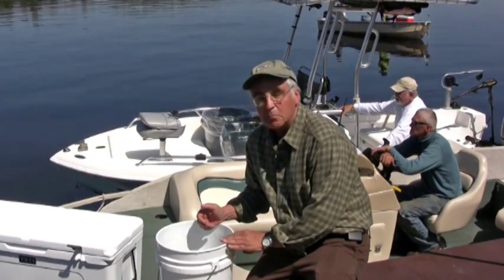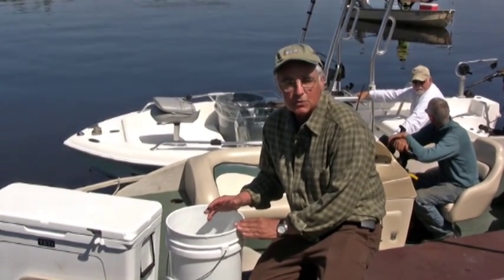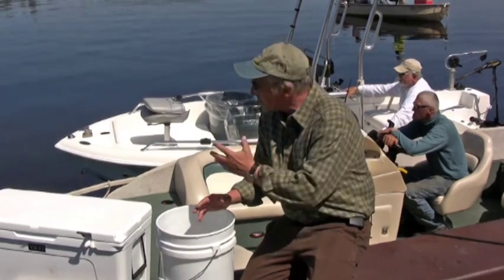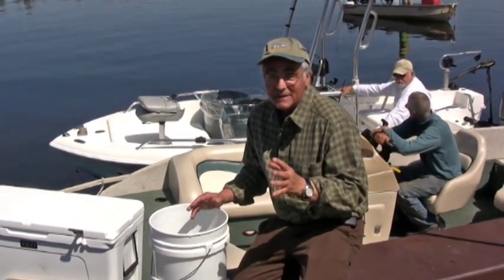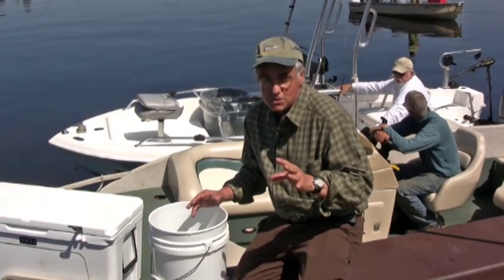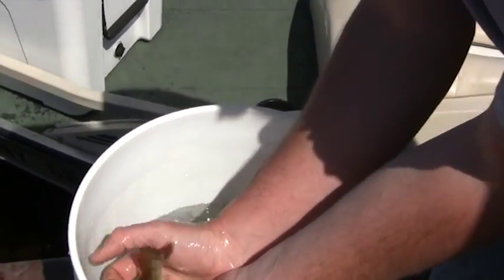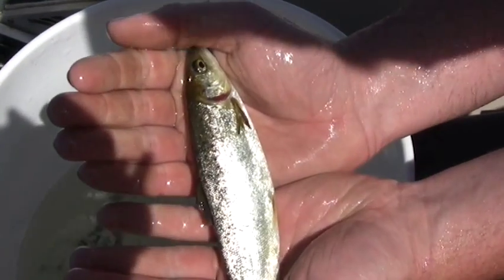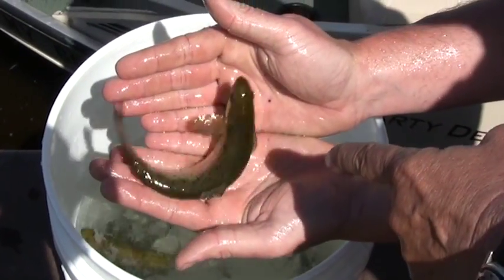Tupper Lake Fish Stocking - Part II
Part II - Learn About Landlocked Salmon

During the NYS DEC's annual fish stocking in Tupper Lake, TV fishing personality, Don Meissner, discusses the characteristics, habitat and fishing tips for hooking a landlocked salmon.

Credits:
Host: Don Meissner, Don Meissner Productions
Special Appearance: Bobby Helms, Tame the Trout Charters
Special Appearance: Jack Delehanty, local angler and fish stocking volunteer coordinator
Boat Operator: John Dixon, John Dixon Guide Services
Video Footage: Rust Eddy
Production: Regional Office of Sustainable Tourism
Technical Support: David Swatson